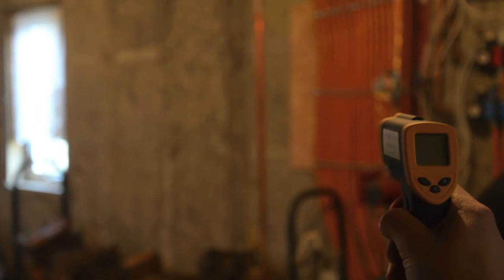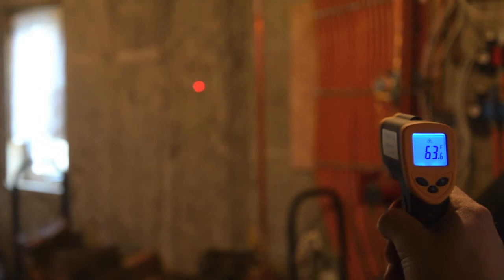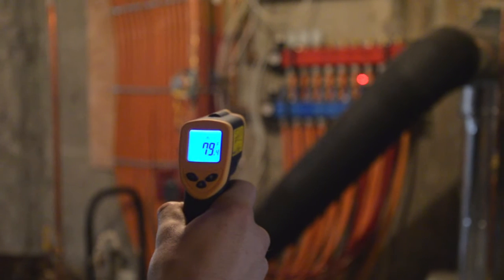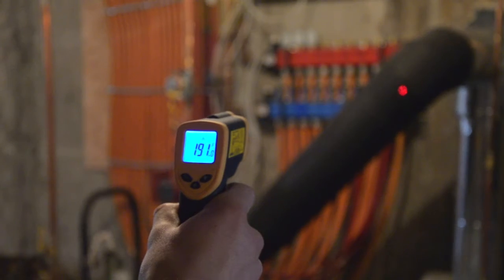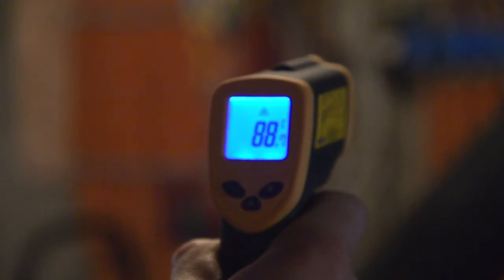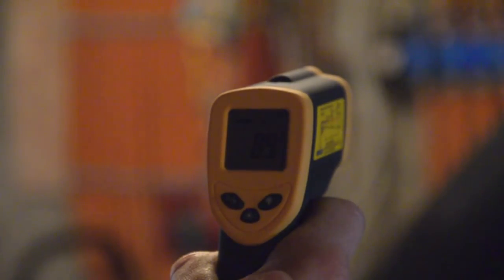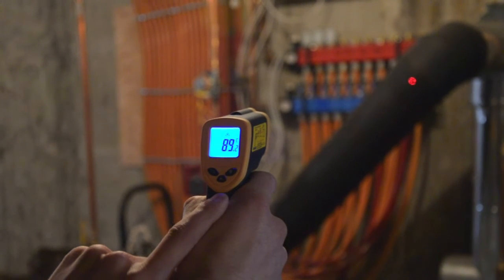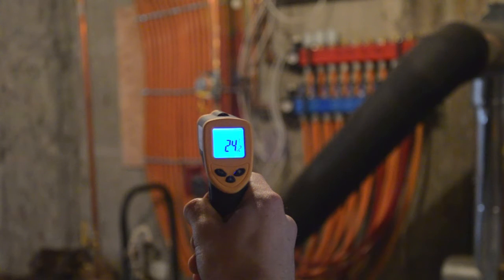New Project 2